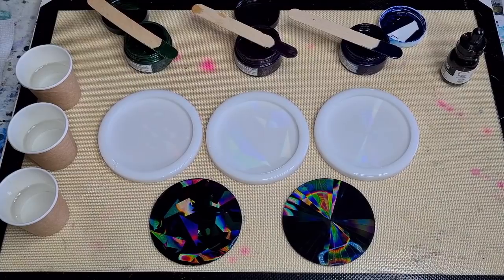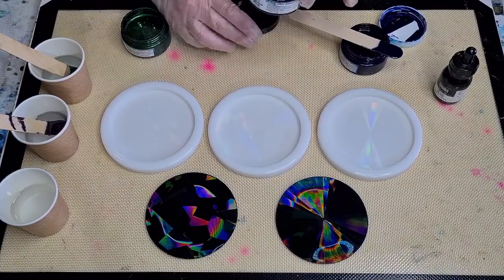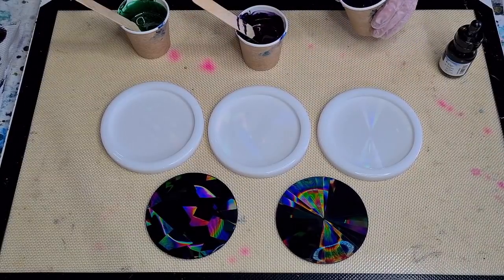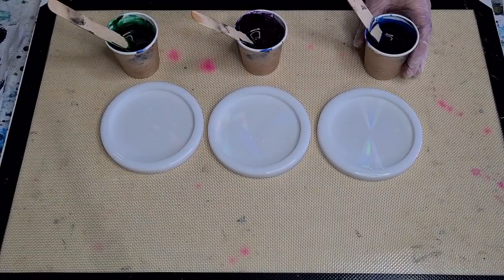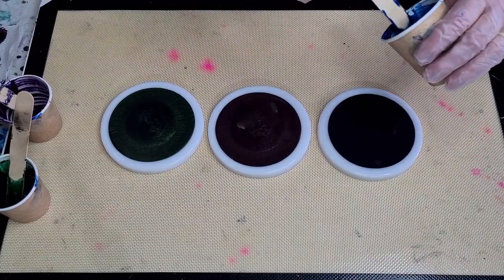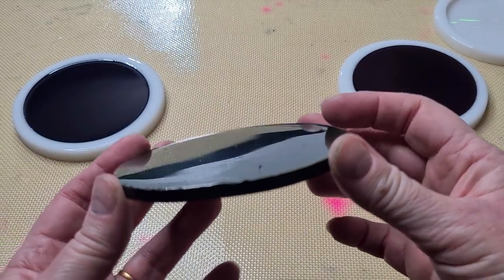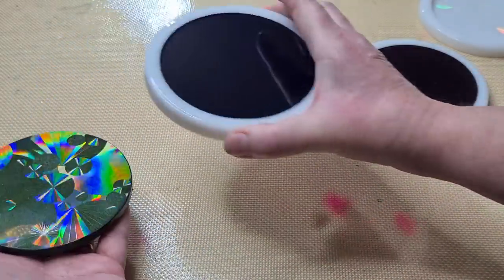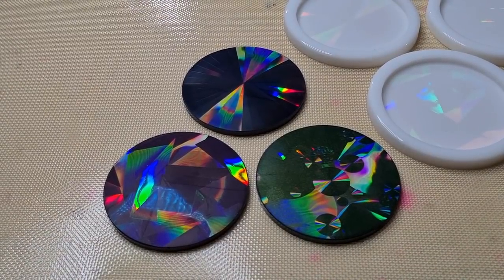#1303 Three Different Incredible Holographic Effects In These Resin Coasters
Resin holographic coasters
I used Platinum 360+ resin to make these gorgeous coasters.